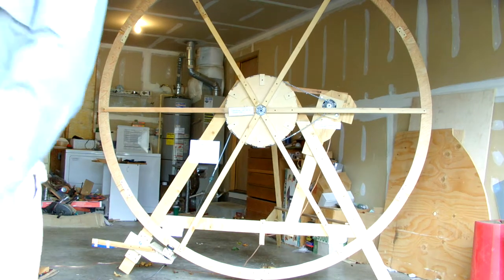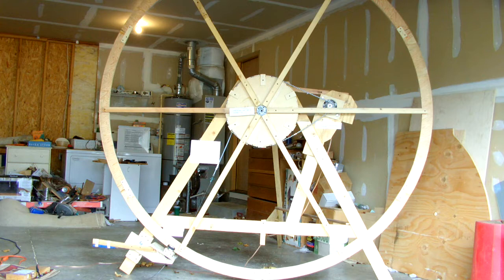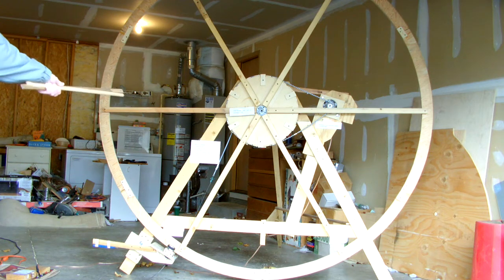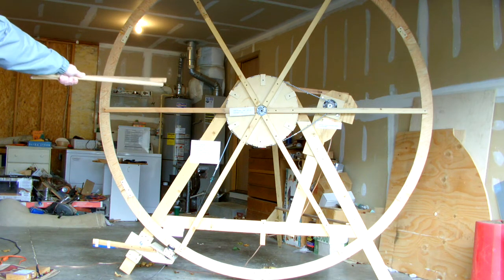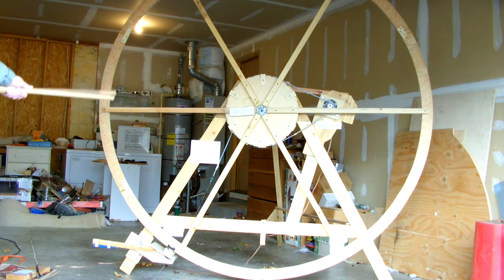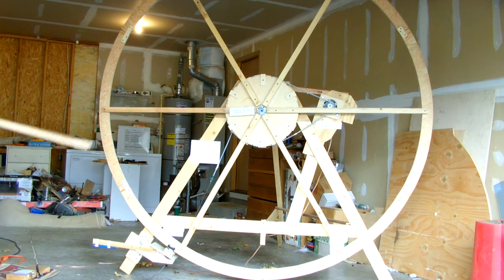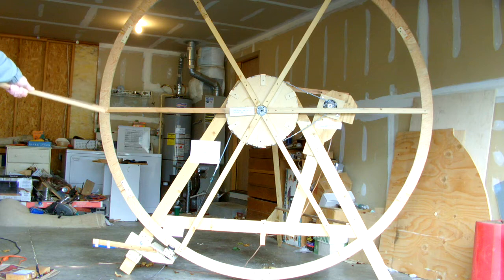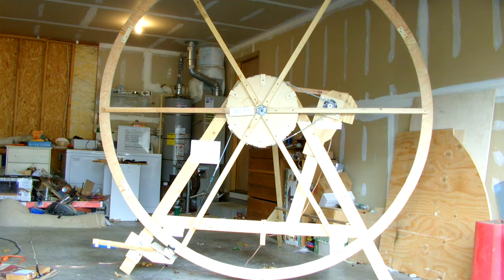overunity iteration of a wheel and axle a rotary 2nd-class lever MA rotary lever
[7/15/18 - see more recent research]   (Rotary) Leverage  IS  the  key  to  Unlimited  electrical  power.    discussion:    a wheel and axle converts force to torque and amplifies it, nearer to the center of rotation.   where input power (watts) is kept low, the increase in torque can be captured and converted to an amount of electric power greater than that consumed.       MA is calculated comparing radii of any two co-axially mounted or interacting  gears/wheels.    where leverage is not 'collapsed' the full energy density of Torque is PRESERVED.    this is Key.    this is achieved by the use of at least one 'full length' rotary lever.   a Single gear/wheel having  High  Inherent  MA can be used, in order to produce 'full density' Torque; ie, non-collapsed leverage.      demo apparatus wheel radius 48"; output sprocket radius 10"; factor = 4.8 and does not represent the level of performance possible from a wheel this size.    power take-off - step-up gearing is used to increase output rotational speed, to drive a suitable pma (permanent magnet alternator; stator connected delta).     operation:  an efficient drive method, keeps input energy low; force applied to the wheel is converted to torque and amplified, by the factor of advantage, at the output gear; step-up gearing is used to capture excess torque and drive a generator at an appropriate speed     (see wind turbine gearing)

a computer simulation would answer most questions.

the other text videos contain similar information. they have a more decisive tone than that found here because earlier performance results were over-estimated.
cheers